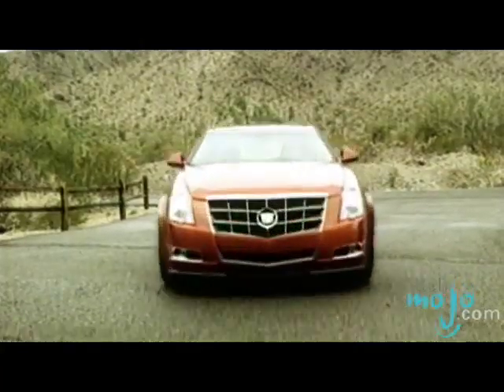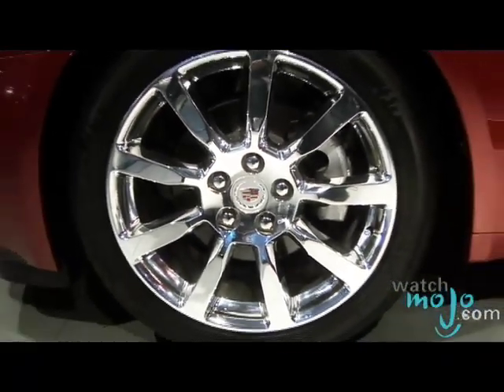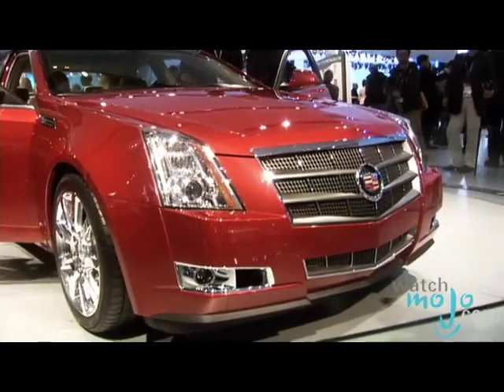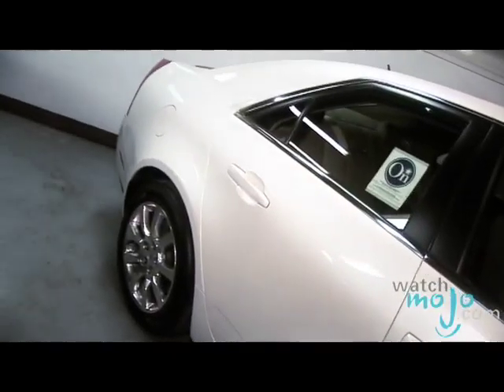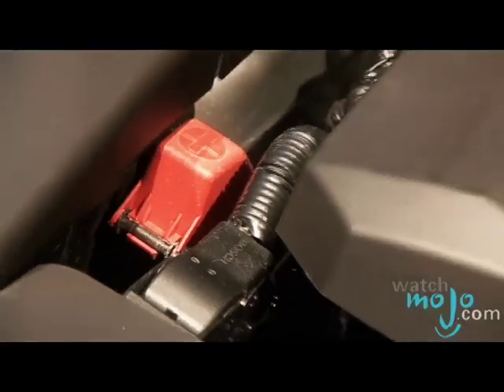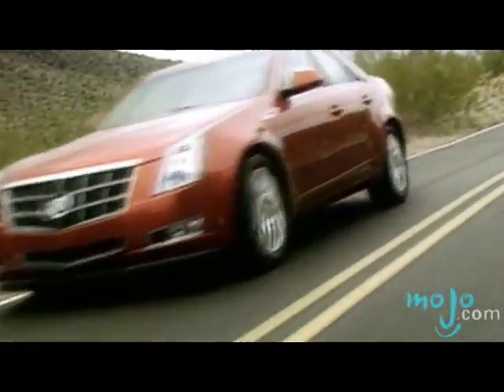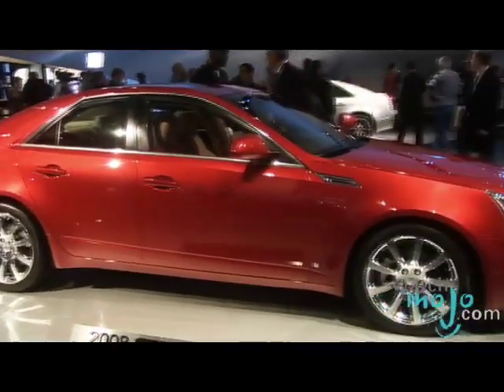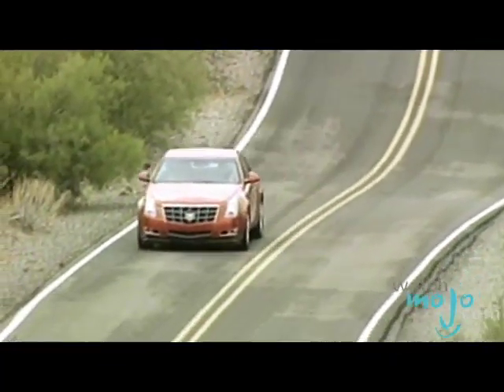Profile: Cadillac Escalade